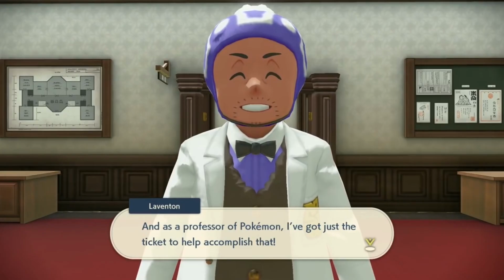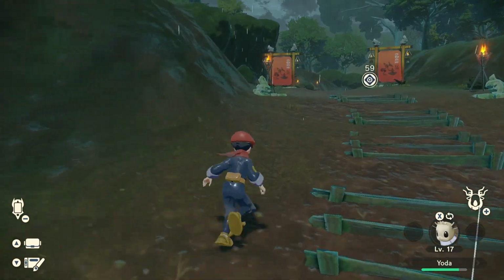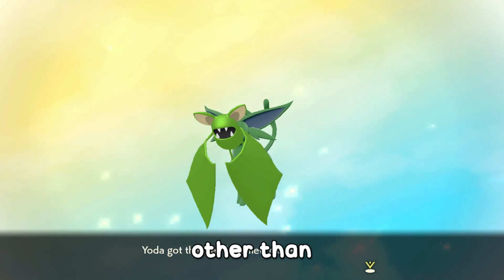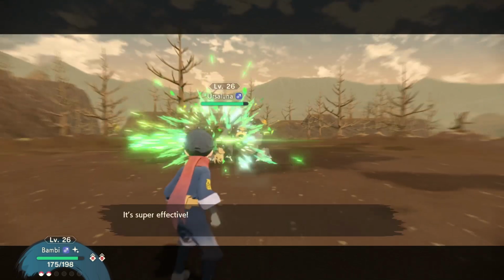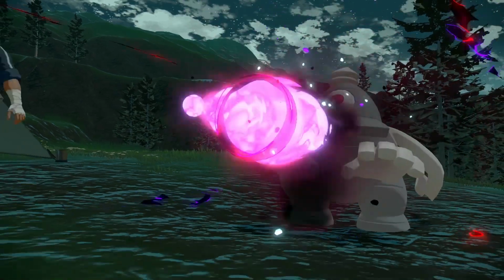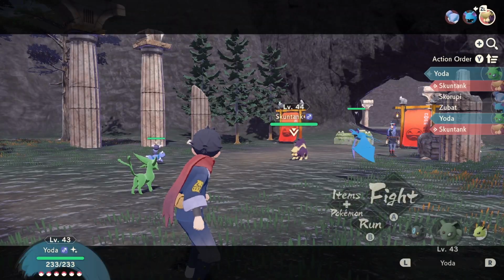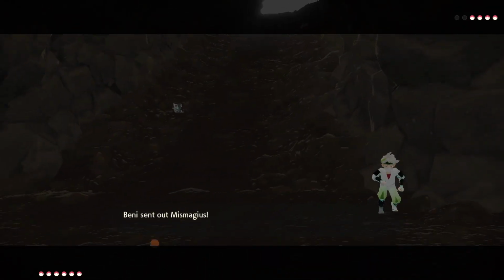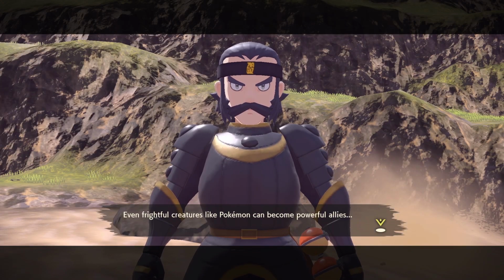Can you beat POKEMON: LEGENDS ARCEUS with ONLY SHINY EEVEELUTIONS?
Can we beat Pokemon Legends Arceus challenge with a team of only Shiny Eeveelutions
This is a run where I build a team of 6 Eeveelutions to take on the biggest threats of ancient Sinnoh. The only rules, shiny only. So, is it possible to become the best Eevee trainer in the Hisui region?

PS! Don't forget to SMACK that LIKE button if you enjoyed the GAMEPLAY! 👍
● You can also join the ELITE TRAINERS CLUB HERE!